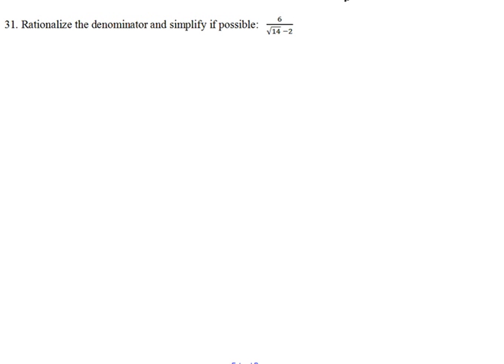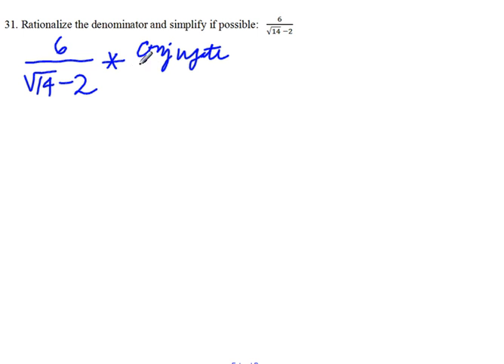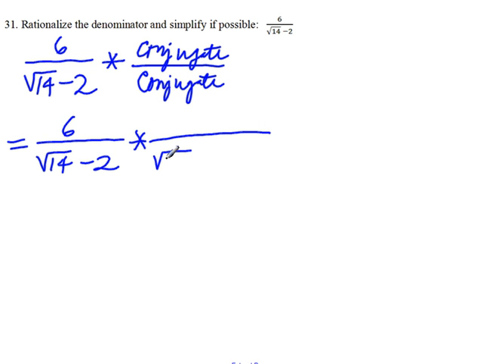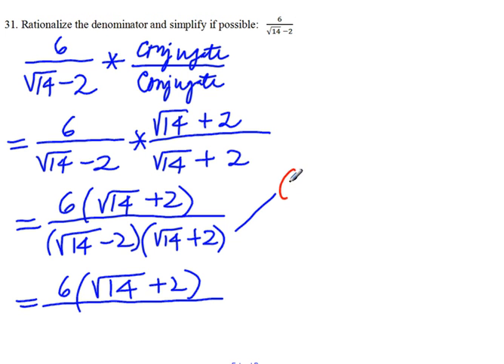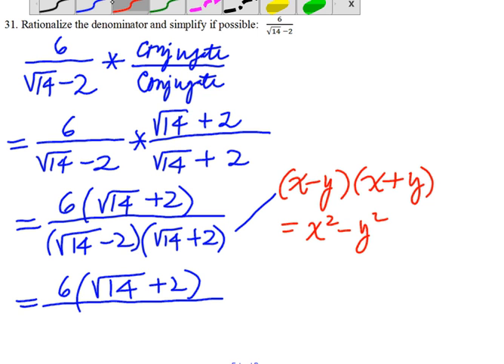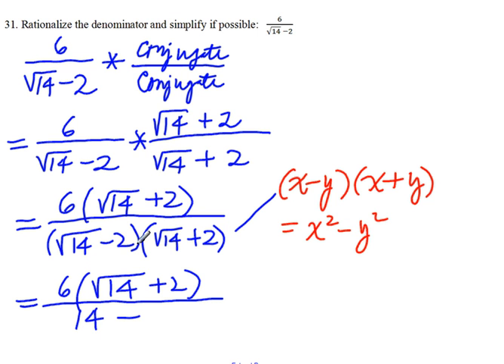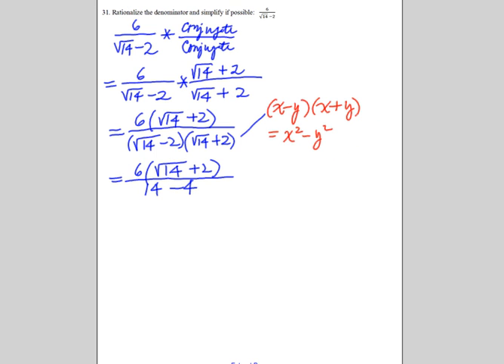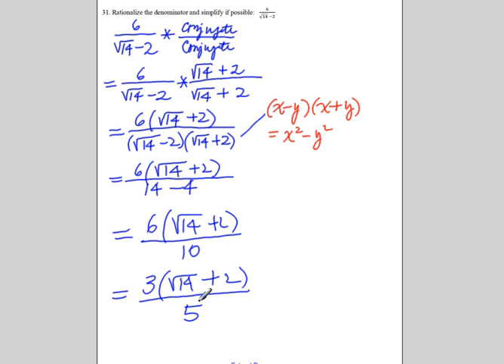MA 119 Final Review (Extra Practice 31)